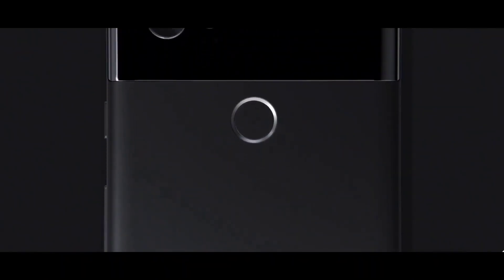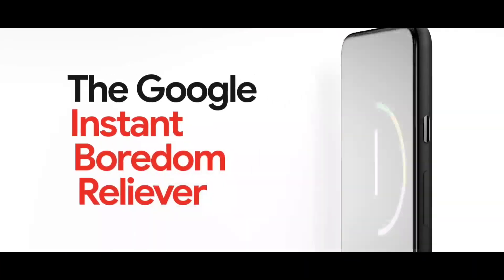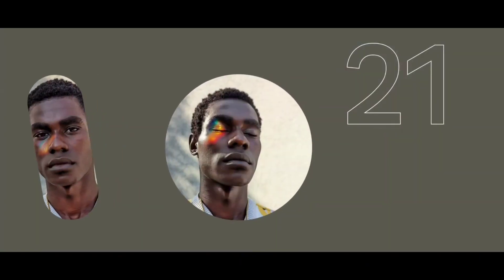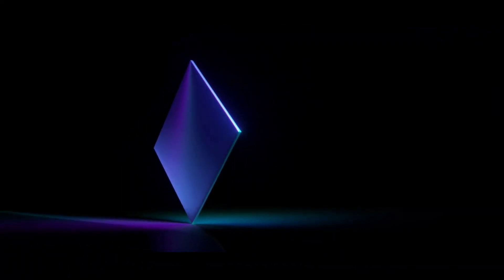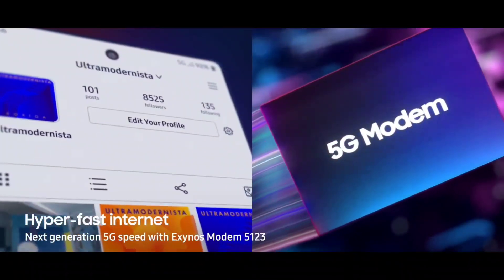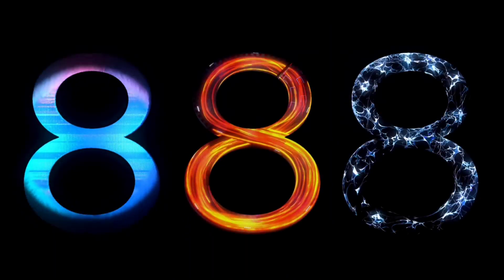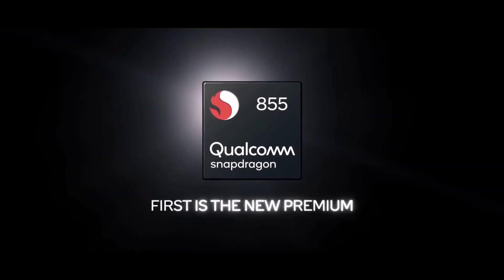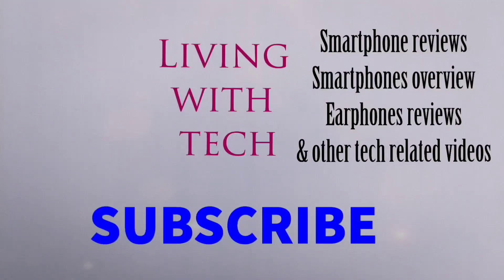The Chip used inside the Google Pixel 6 & Pro is actually this chip. Googles new Smartphone Strategy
The Chip used inside the Google pixel 6 & 6 pro is actually a modified chip. Google have changed there strategy for smartphones. Watch my entire video to know the exact details.